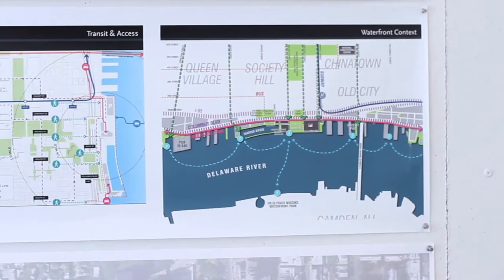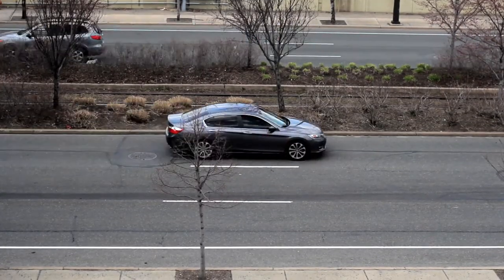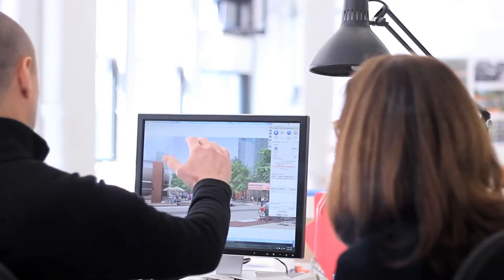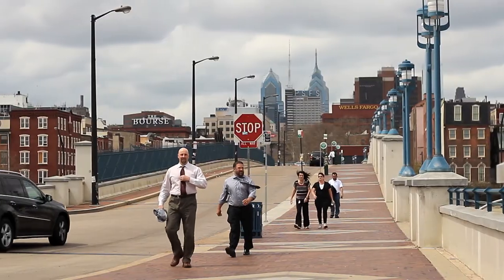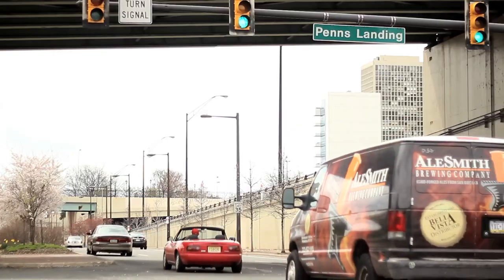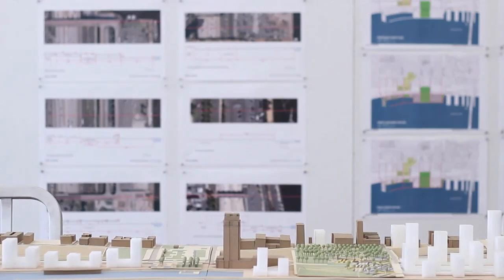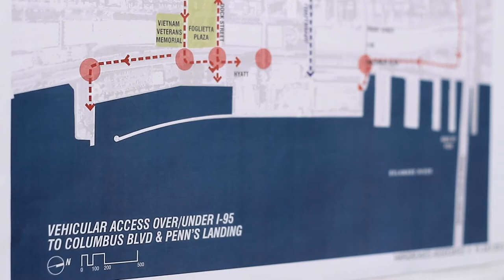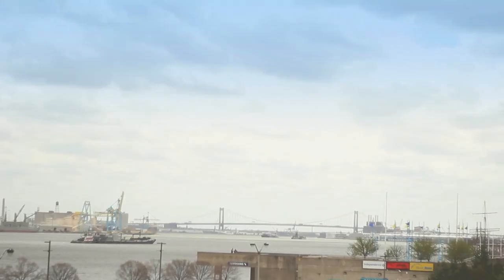Delaware River Waterfront Corporation: Penn's Landing Feasibility Study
This video discusses the Delaware River Waterfront Corporation's (DWRC) plans to redevelop Philadelphia's waterfront and the Penn's Landing Feasibility Study conducted by Hargreaves Association. For more information please visit delawareriverwaterfront.com.